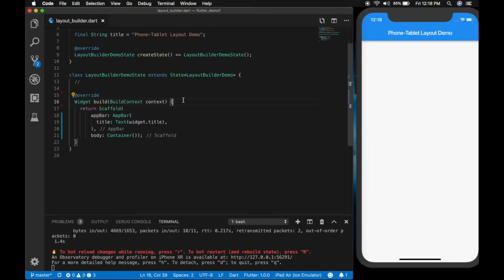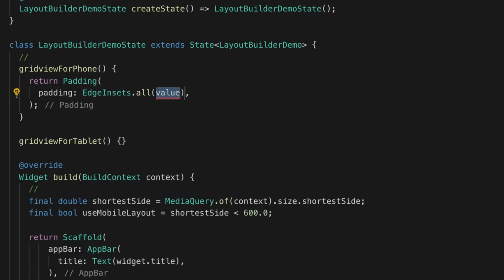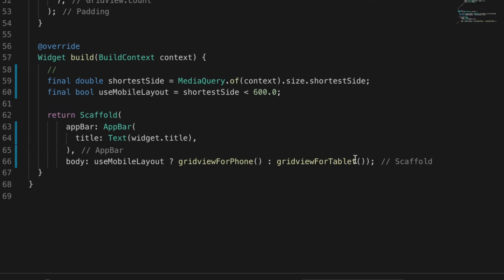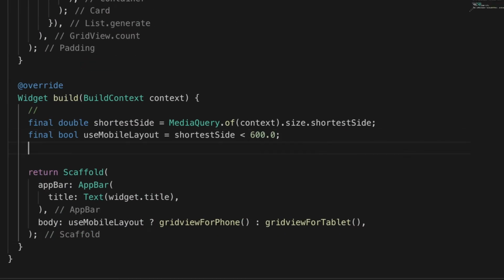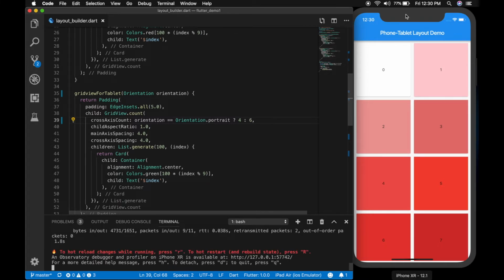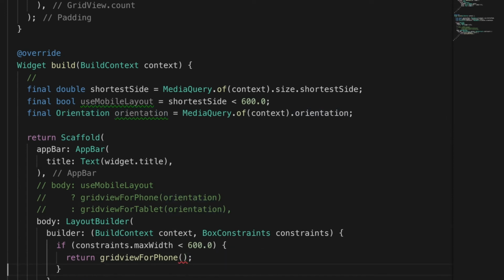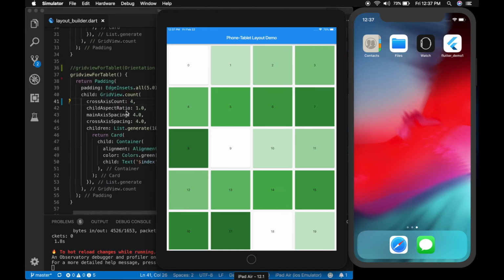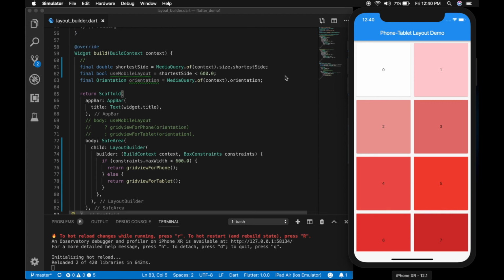Google's Flutter Tutorials-Dynamic Phone-Tablet UI using MediaQuery/LayoutBuilder(coderzheaven.com)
Welcome to Flutter Tips by The Mobile Programmer,

  Video explains how to create different UI for phone and Tablets or based on the Orientation.

and share your thoughts there.